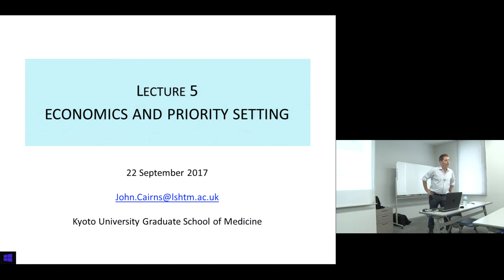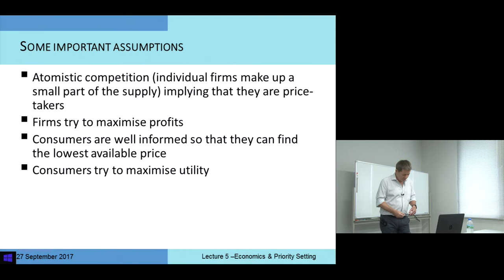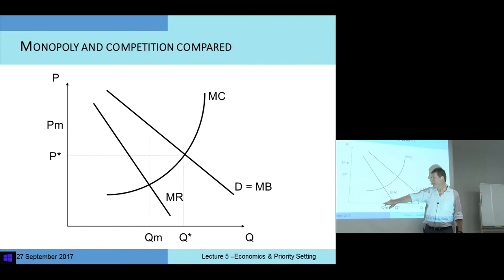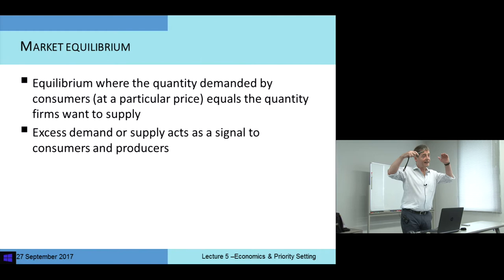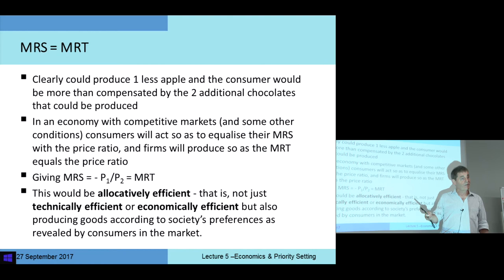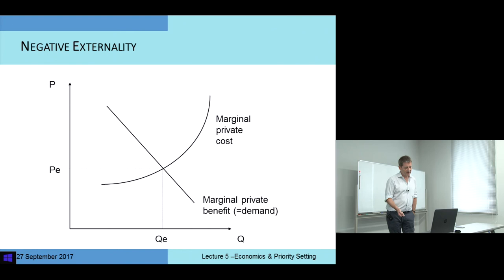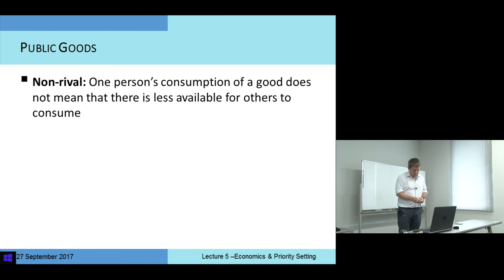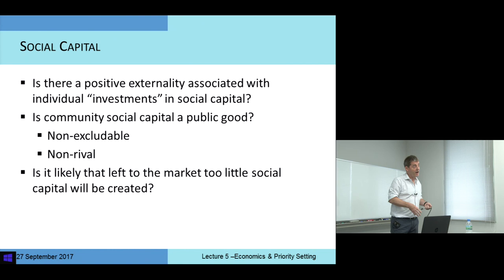Kyoto University "Health Economics and Social Capital" Lecture 5, Prof. John Cairns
"Health Economics and Social Capital" Lecture Series
Lecture 5: "Economics and Priority Setting"

John Cairns
London School of Hygiene and Tropical Medicine
27 September, 2017